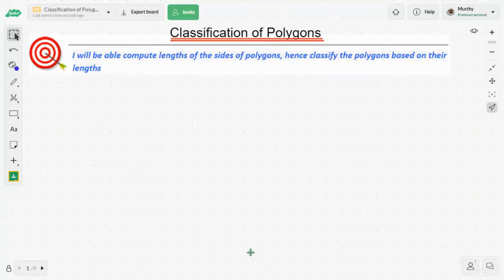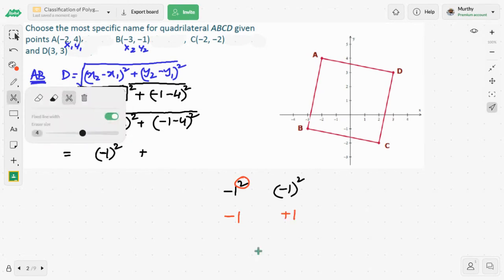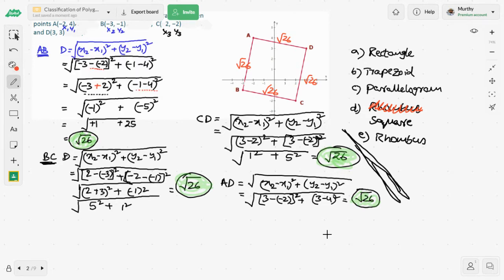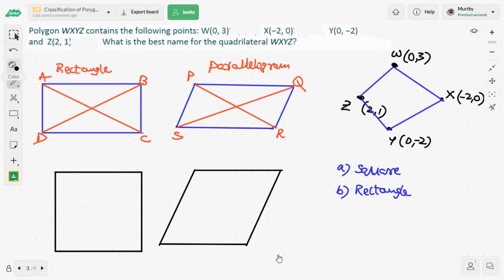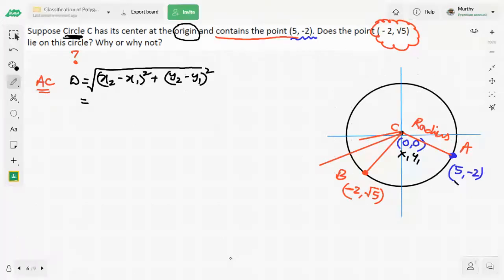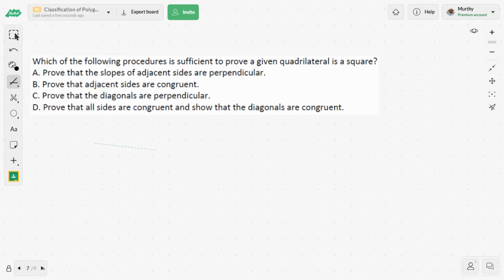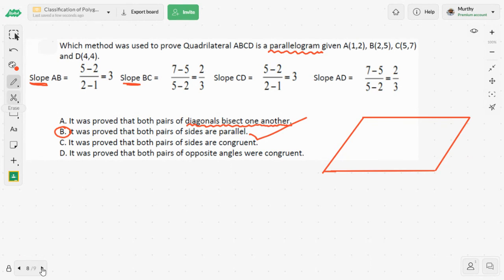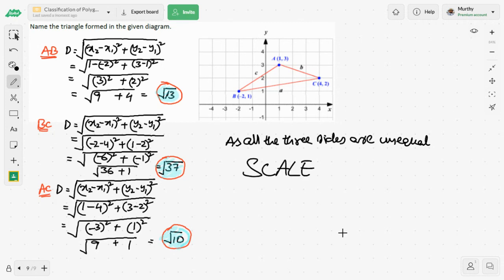Classifying Polygons - Coordinate Geometry